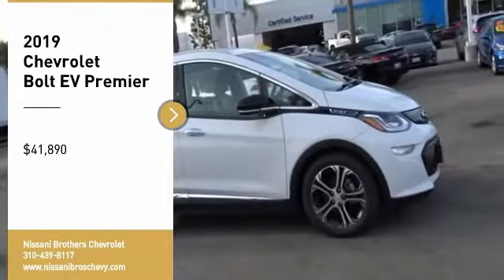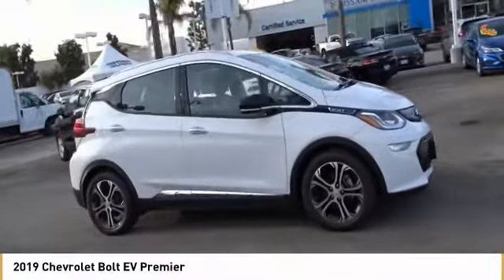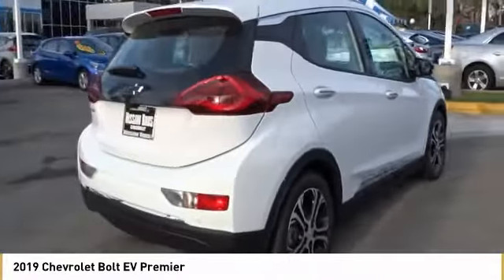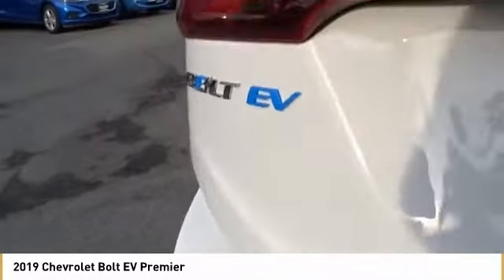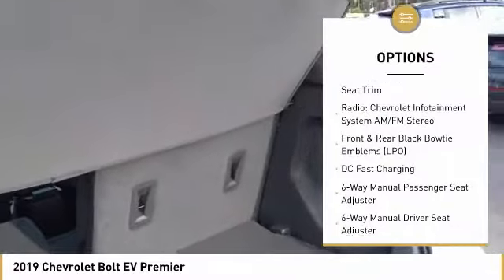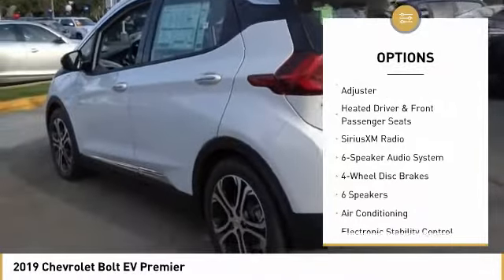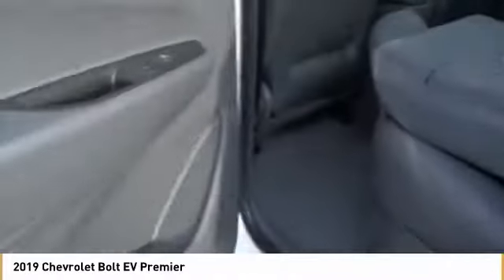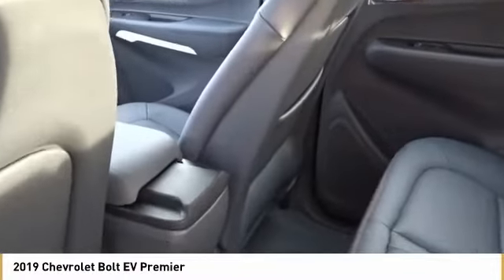2019 Chevrolet Bolt EV Premier New 19Z0256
Summit White 2019 Chevrolet Bolt EV Premier FWD 1-Speed Automatic Electric Drive UnitbrbrWith Every Purchase or Lease of a new or used car at Nissani Brothers Auto Mall in Culver City, you will receive the following: *Complimentary Lube, Oil, and Filter Change *Complimentary Car Washes *Courtesy Loaner Vehicle *Complimentary Flat Tire Repair *Express Shuttle Service *Pre-Registered Repair Service For the as long as you OWN the vehicle! 128/110 City/Highway MPG